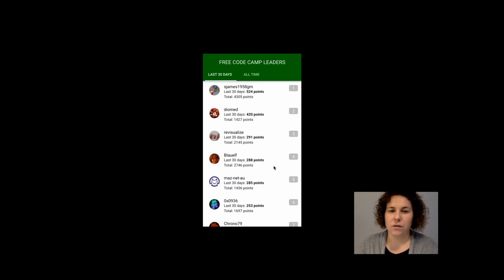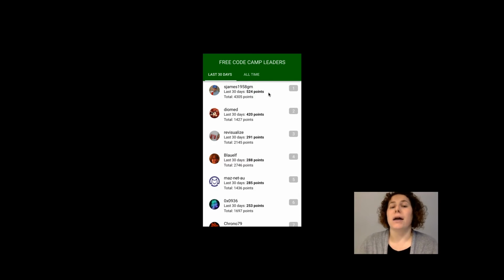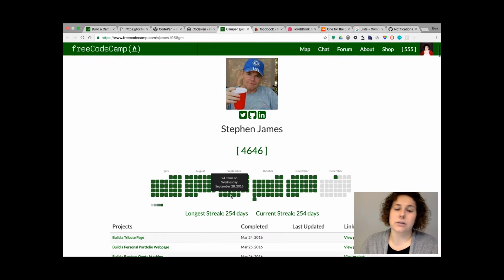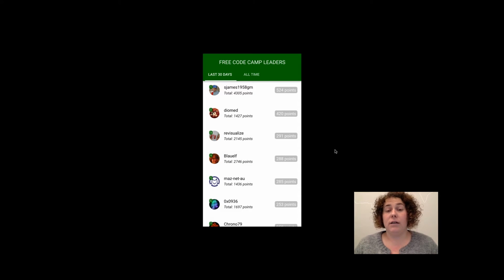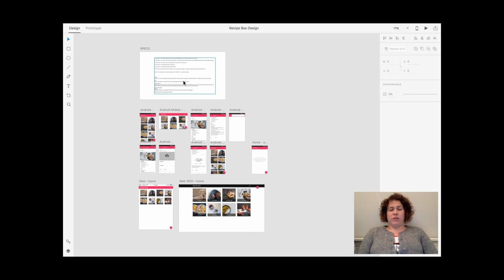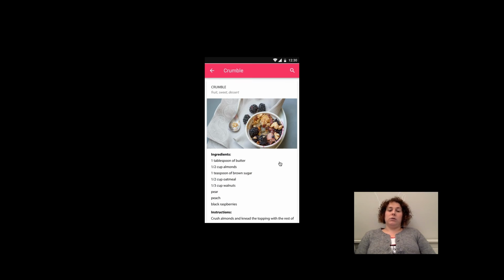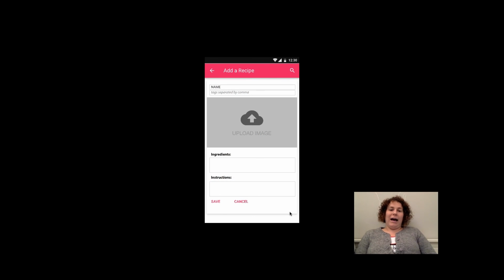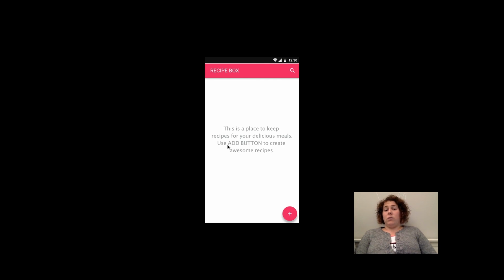Working on FCC Designs - Weekly Code Vlog {16}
Useful links from this week:
List vs grid articles: